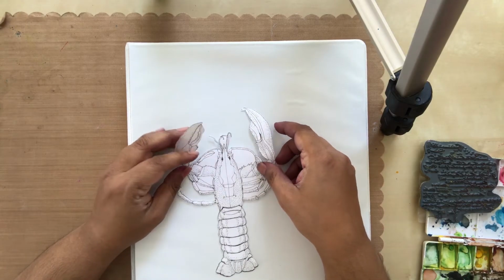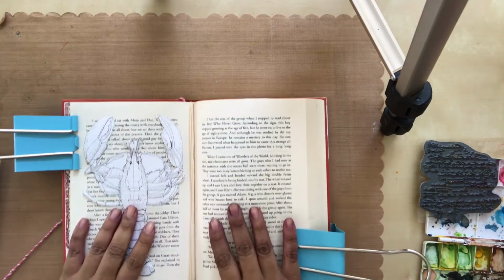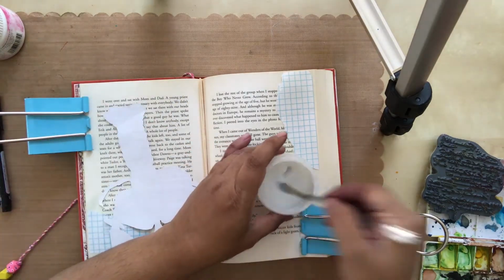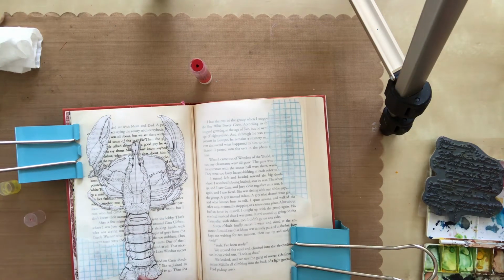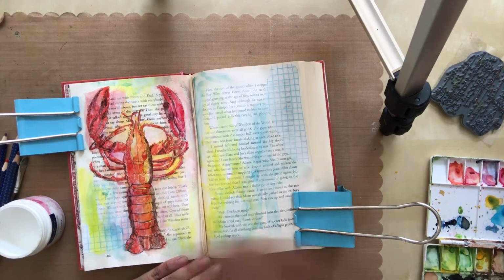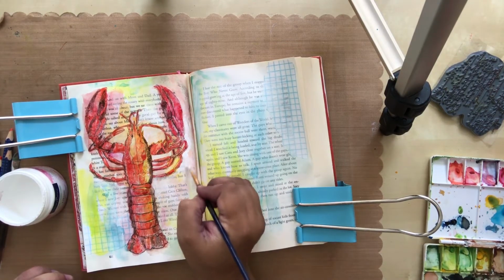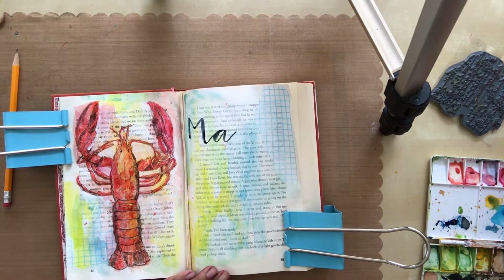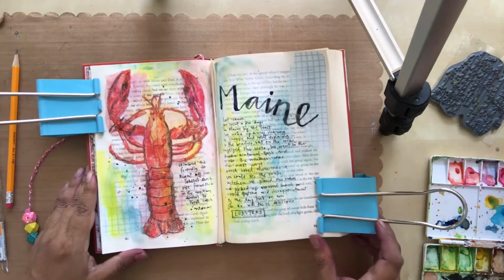How to Create an Art Journal Page from Coloring Book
Here's a tutorial to show you how to use a coloring book page in an art journal. The coloring page I used is from "At the Beach”, a printable coloring book of fond beach memories It is a fun collection of 30 hand-drawn images that bring back memories of that carefree sun-soothed, surf-soaked beach vacation. It includes a bonus section of inspiration to help you bring the black-and-white pen drawings to life in full color!